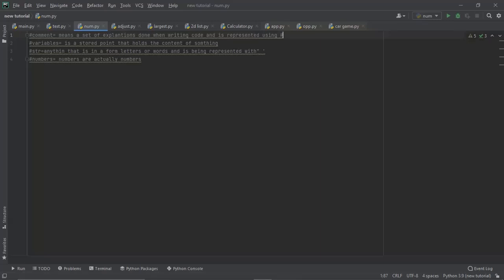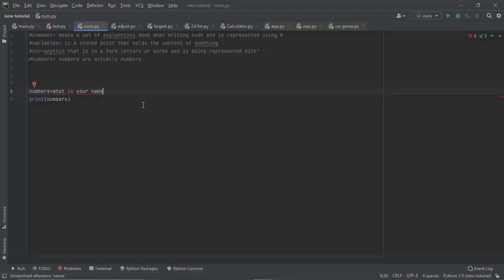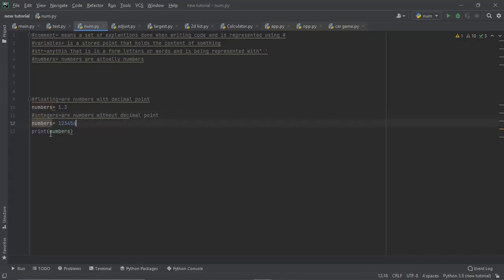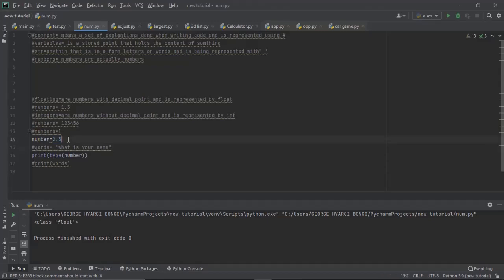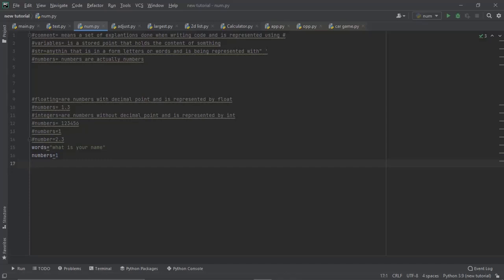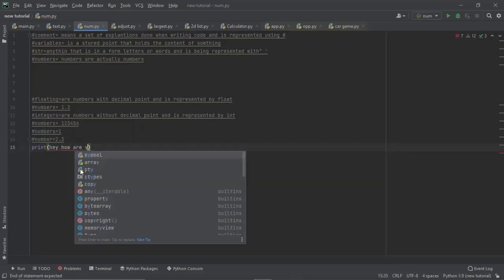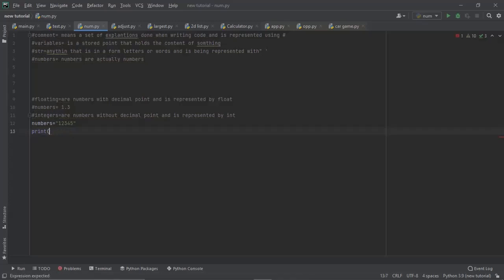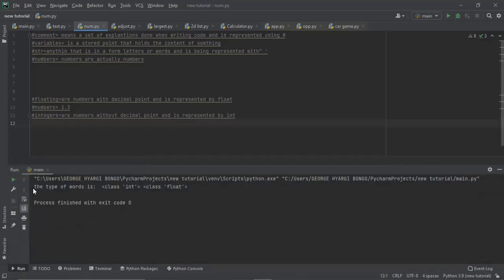FIRST PYTHON TUTORIAL FOR BEGINNERS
IN THIS VIDEO YOU WILL LEARN HOW TO START UP WITH PYTHON MOSTLY FOR BEGINNERS